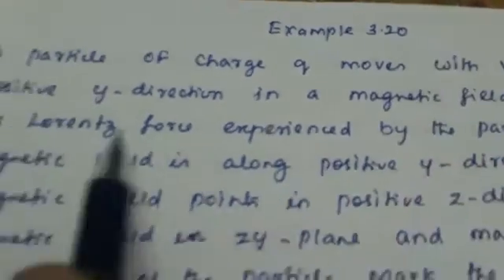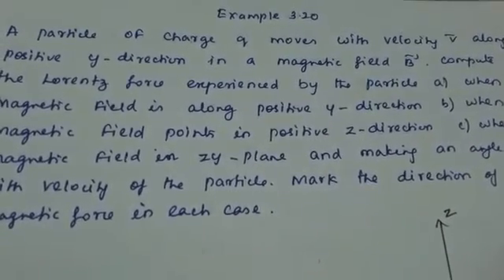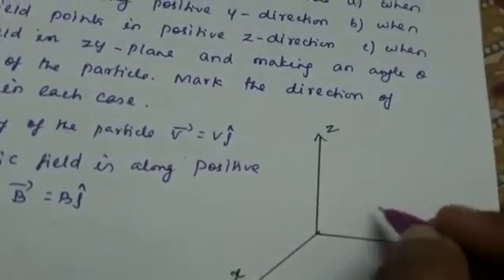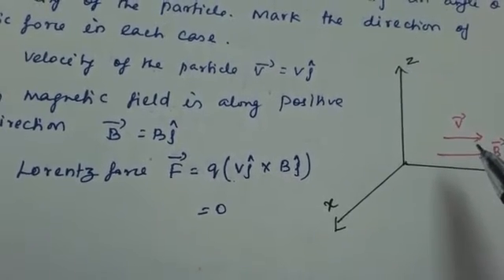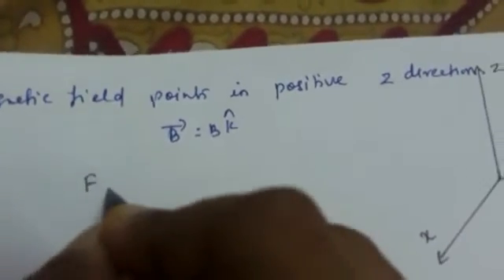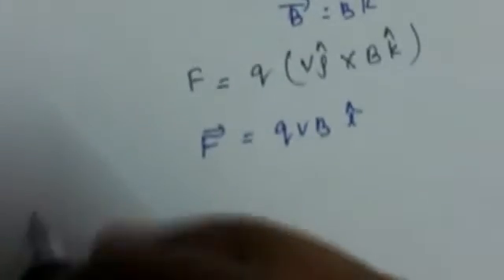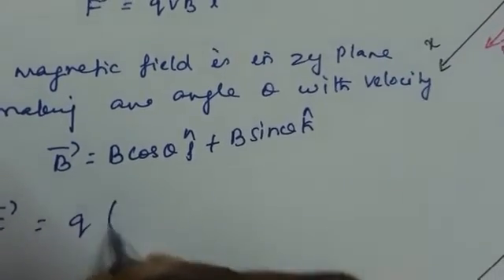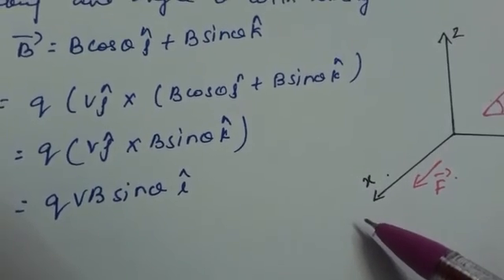STANDARD XII -MAGNETISM AND MAGNETIC EFFECTS OF ELECTRIC CURRENT - EXAMPLE 3.17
A particle of charge q moves with velocity v along positive y - direction in
a magnetic field B . Compute the Lorentz force experienced by the particle (a) when
magnetic field is along positive y-direction (b) when magnetic field points in positive
z - direction (c) when magnetic field is in zy - plane and making an angle θ with
velocity of the particle. Mark the direction of magnetic force in each case.